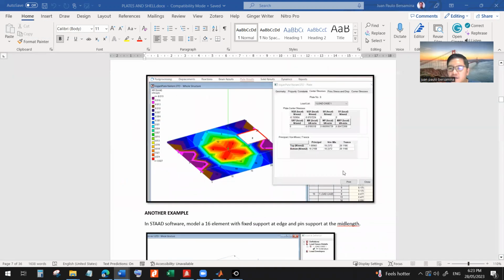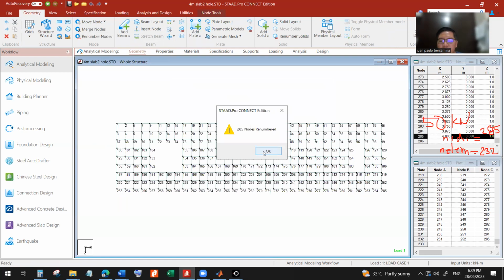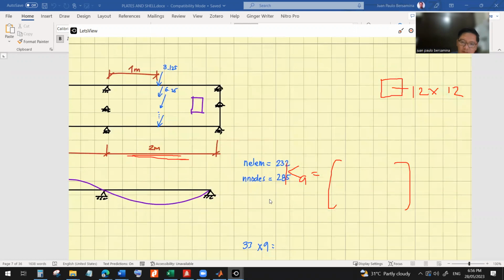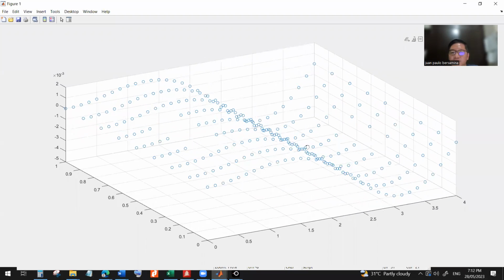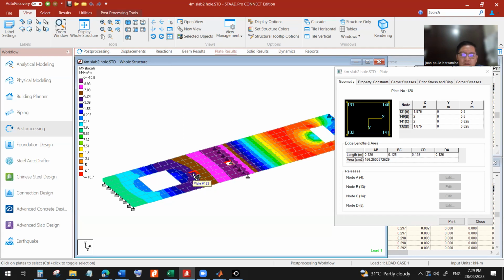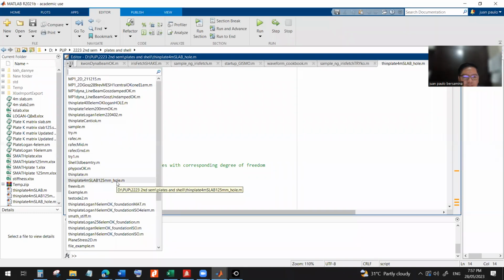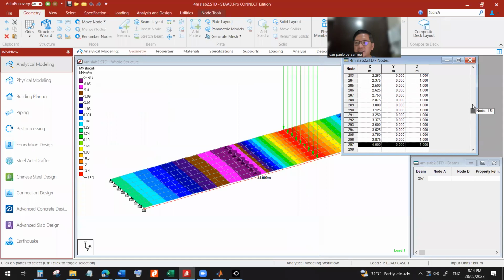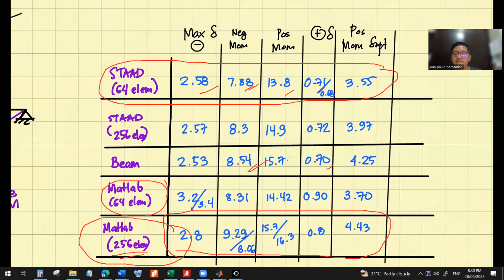Plate With Hole Bending using Matlab